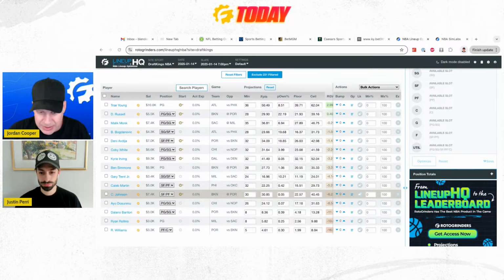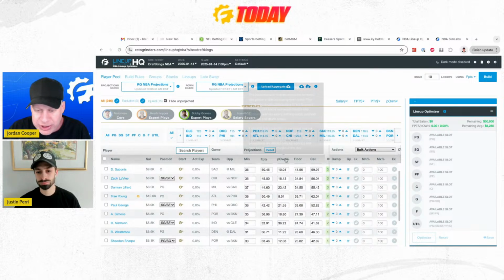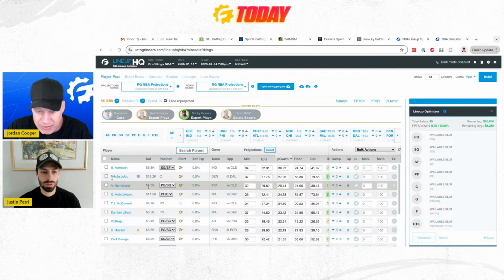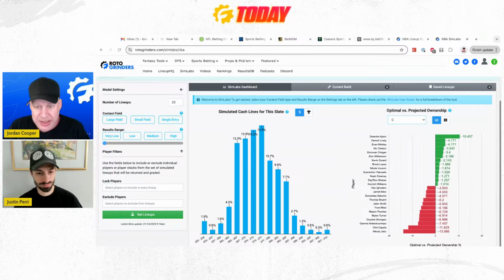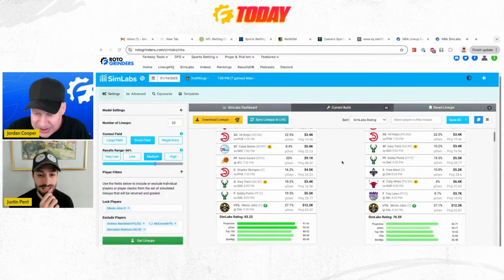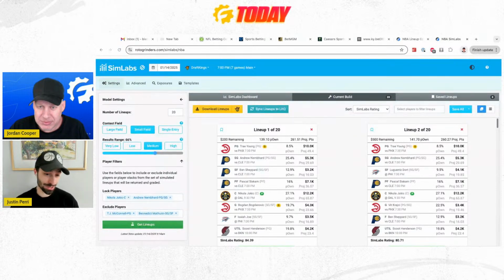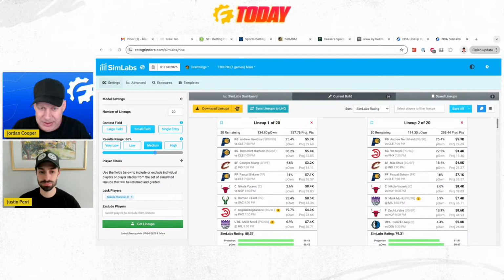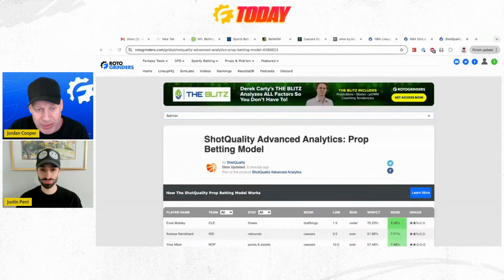NBA DFS & Props w/ Justin Perri 1/14/25 - RotoGrinders Today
RotoGrinders expert Jordan Cooper aka BlenderHD highlights the basics of DFS, sports betting & fantasy pick'em strategy on RotoGrinders Today! Tune in to learn from some of the most prominent minds in the industry and at RG, on everything from lineup construction and contest selection to game theory, how to use new tools as well as some of your old favorites, to so much more!

Try out our amazing SimLabs tool!

You can now take Combo RG Premium (that's EVERY sport except for NASCAR) for a trial run with our 3-day pass!

Our Badge Promo is still going on but we have a new badge to rep!